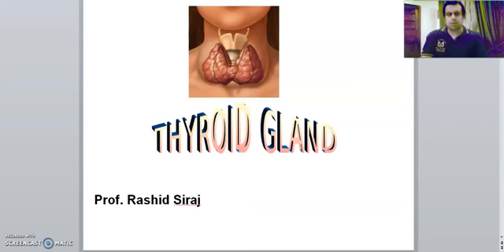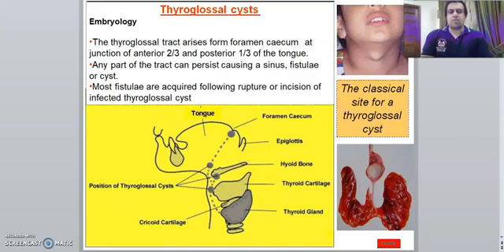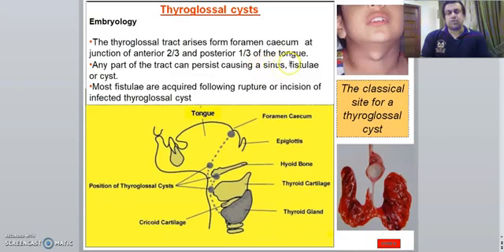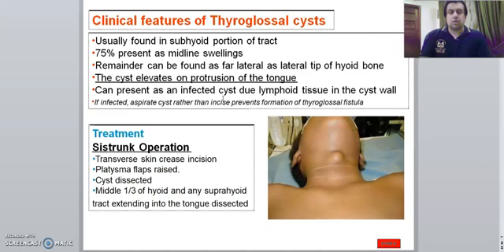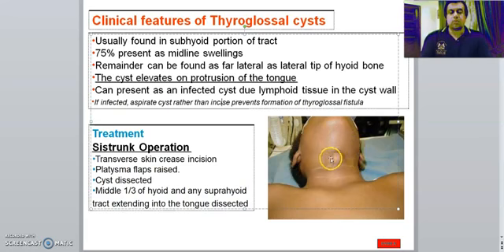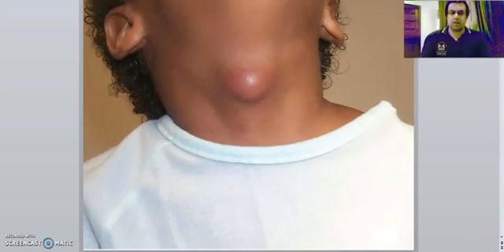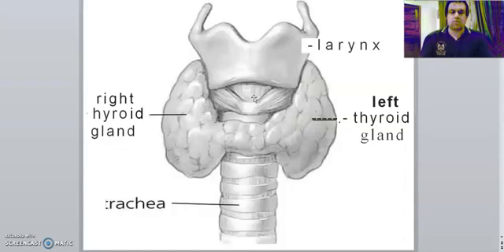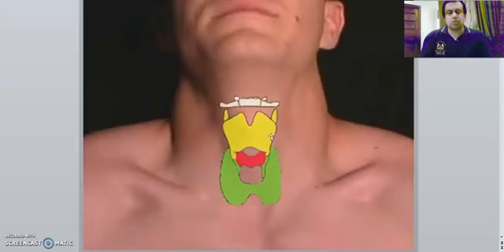Lecture by Prof Rashid Siraj BDS THYROID Part-I